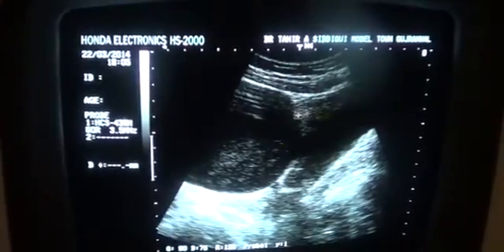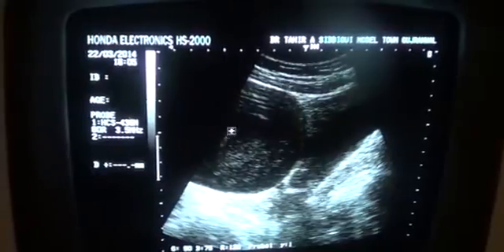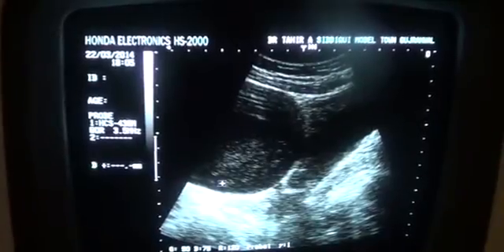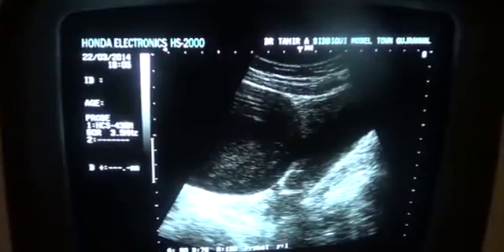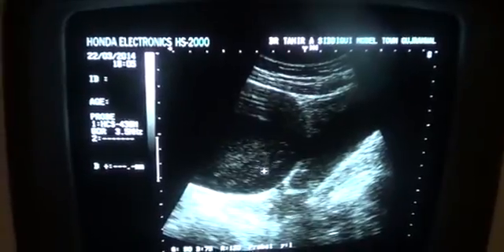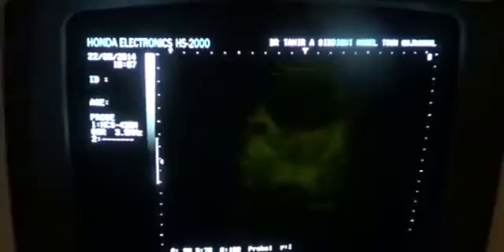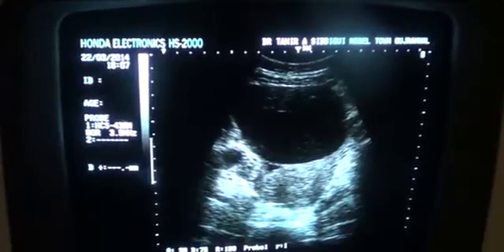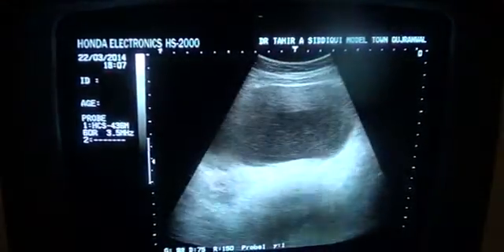OVARIAN CYSTADENOMA-LT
Gujranwala. Pakistan